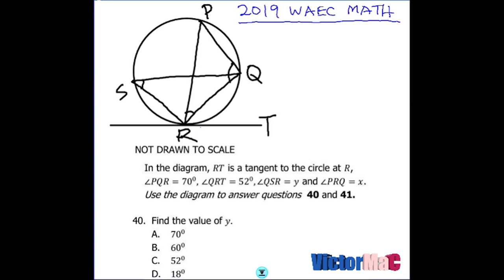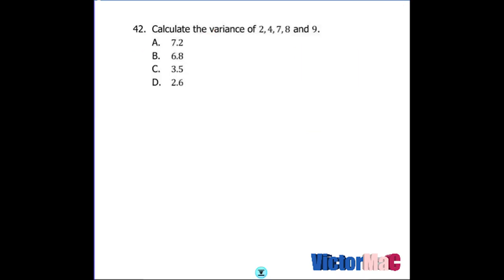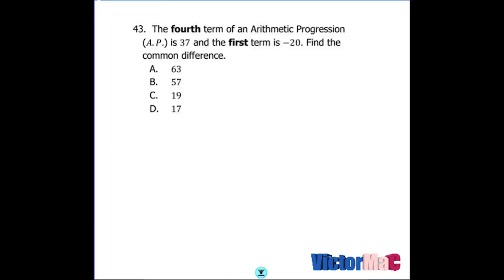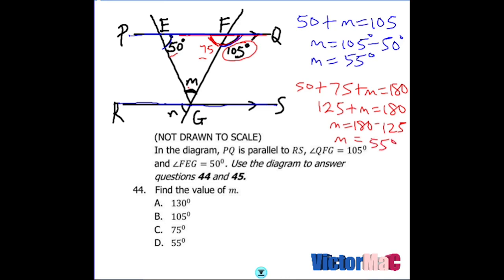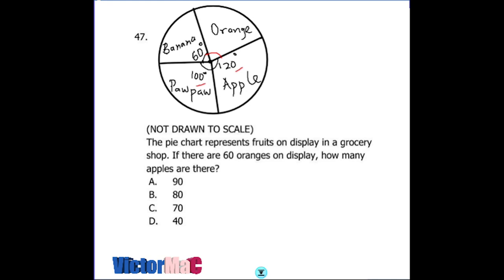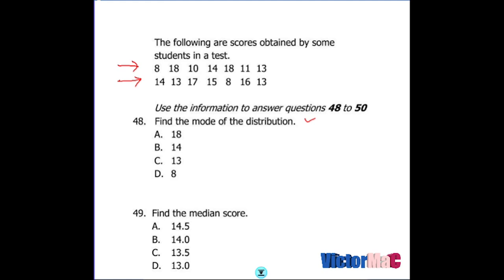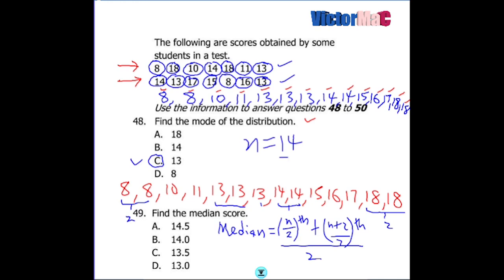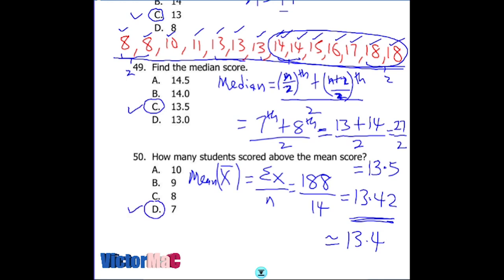2020 WAEC MATH PRACTICE – WITH 2019 WASSCE MATH OBJECTIVE QUESTIONS (41-50) SOLVED – Part 5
2020 WAEC MATH PRACTICE – WITH SOLUTIONS TO QUESTIONS (41-50) OF THE 2019 WASSCE MATH OBJECTIVE QUESTIONS - Part 5

Are you preparing for Mathematics exam (not necessarily O-level exams)? then watch this video and employ most of the solution techniques, methods or approach used for each question as related to the topics mentioned below, you will find it simple to solve similar or related questions on these Math questions as this video provides you with easy to understand and step by step solutions to Mathematics questions from various topics as we have in the 2019 WAEC questions. This will definitely guarantee your understanding, increase your level of preparedness and boost your confidence. Please leave a quick comment on the question(s) or topics that you got better insight in solving after watching this video.
These videos were made in such a way that you don’t have to sit down for hours to watch solutions to the fifty Math questions but broken down into five parts, with ten questions solved in each part of the video.

This last part contains solutions to questions on:
41.  CIRCLE GEOMETRY   skip to (0:13secs)
42.  STATISTICS (Variance)  skip to (3:10secs)
43.  SEQUENCES (A.P.)   skip to (6:21secs)
44.   GEOMETRY    skip to (7:39secs)
45.  GEOMETRY    skip to (9:33secs)
46.  PROBABILITY   skip to (10:32secs)
47.  DATA PRESENTATION  skip to (11:39secs)
48.  STATISTICS (Median)  skip to (14:59secs)
49.  STATISTICS (Mode)  skip to (17:46secs)
50.  STATISTICS (Mean)  skip to (19:57secs)

Please SHARE! THANKS!!